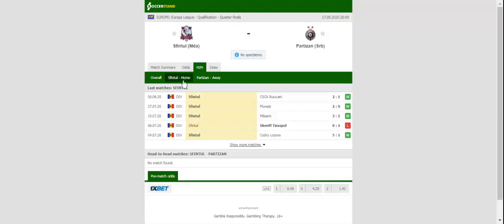SFINTUL GHEORGHE VS PARTIZAN PREDICTION & BETTING TIPS - 17/09/2020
2021 college football predictions,
2019 college football predictions,
2020 ncaa football predictions,
nc state football predictions 2020,
2020 nebraska football predictions,
2020 uga football predictions,
10 football predictions 2020,
football songs,
football vines,
football skills,
football daily,
football games,
football khela,
football live,
football pump up,
football anime,
football analysis,
football asmr,
football agility drills,
football american,
football academy,
football anthem,
football boots,
football big hits,
football bloopers,
r/b football,
f c b football,
mattyb football,
s.a.b football,
football chants,